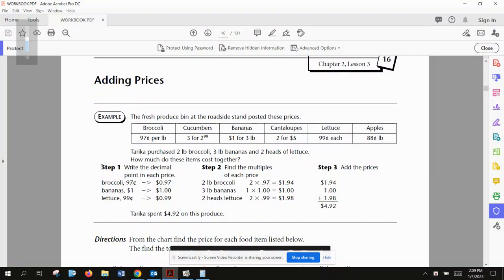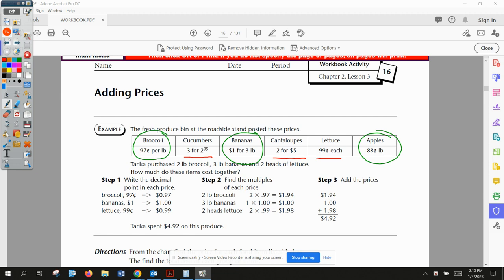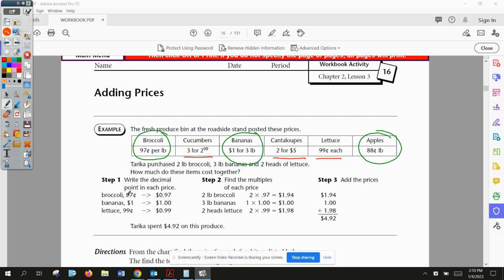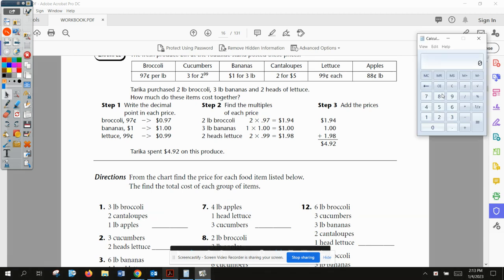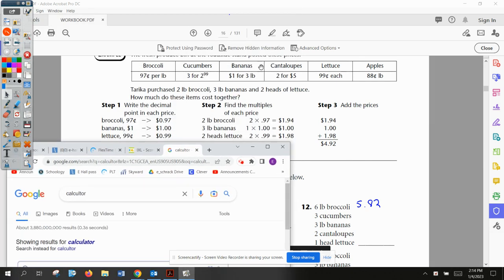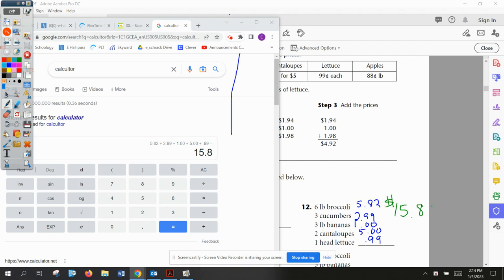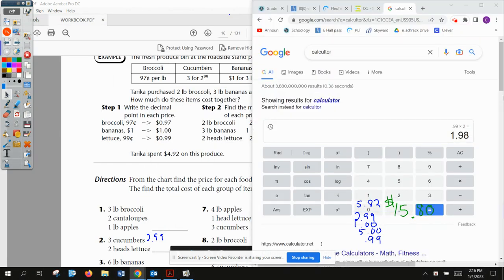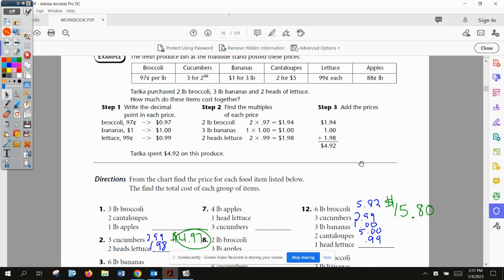Untitled: Jan 4, 2023 2:18 PM